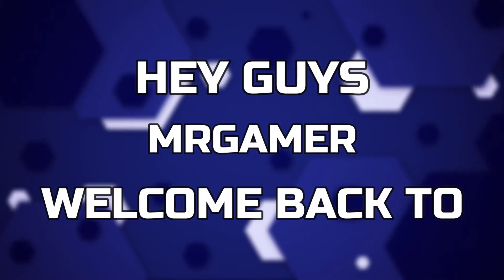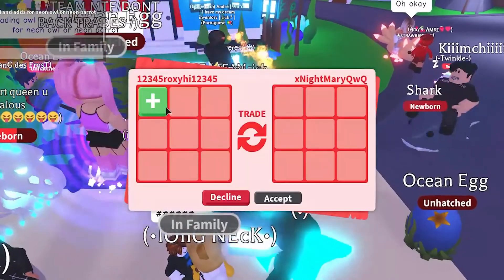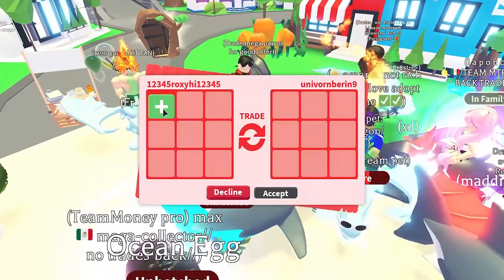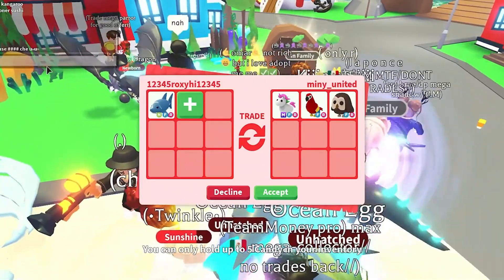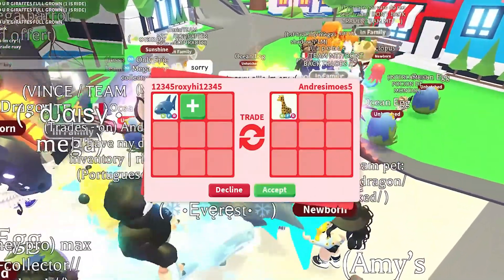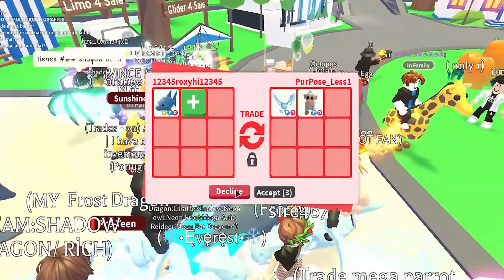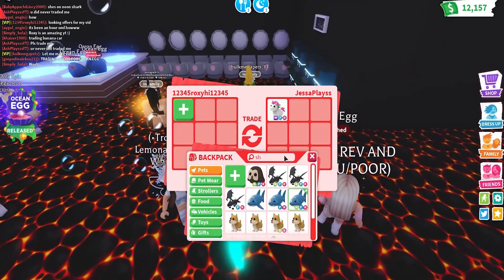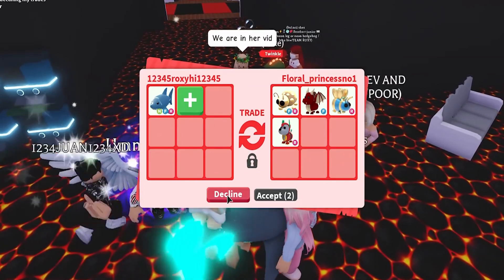What Do People Trade For A Mega Neon Dolphin in Roblox Adopt Me?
Today we're looking at What Do People Trade For A Mega Neon Dolphin in Roblox Adopt Me?

Also, make sure to turn on our post notifications on so you NEVER miss an upload from us!!